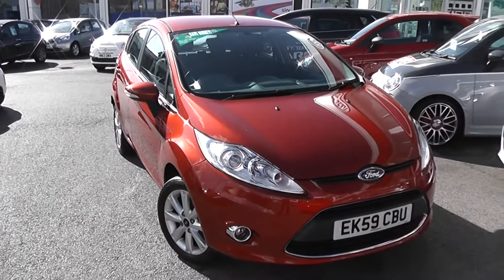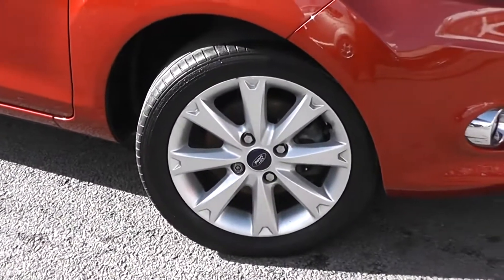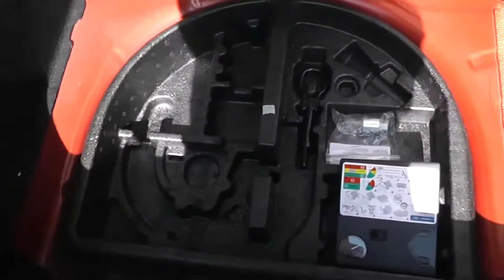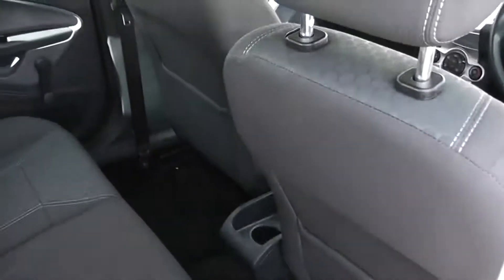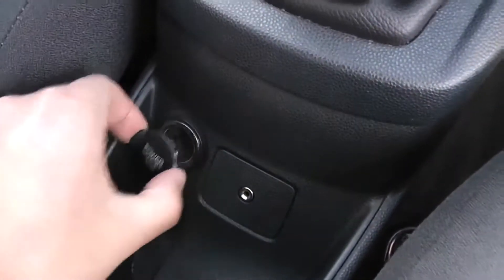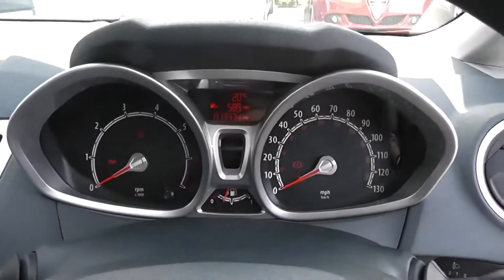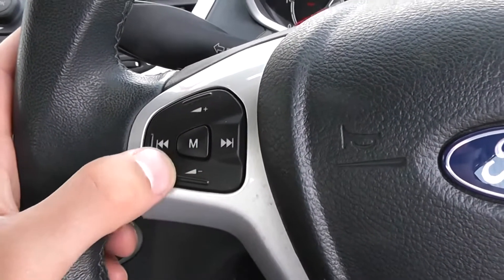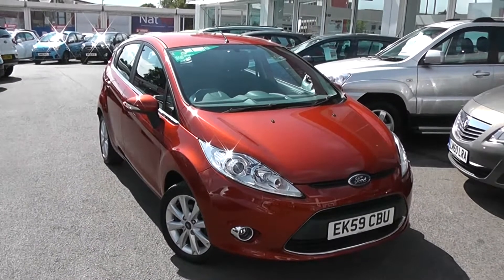Used Car | Ford Fiesta Zetec | Red | EK59CBU | Wessex Garages | Feeder Road | Bristol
The car above is a Ford Fiesta Zetec from Wessex Garages at our showroom at Feeder Road, Bristol.